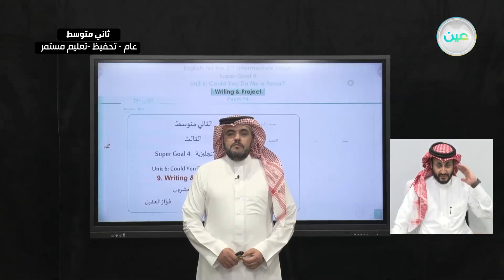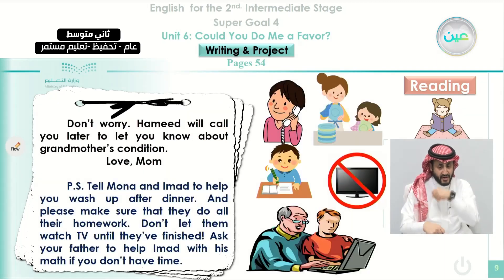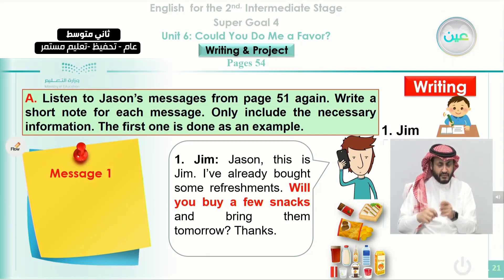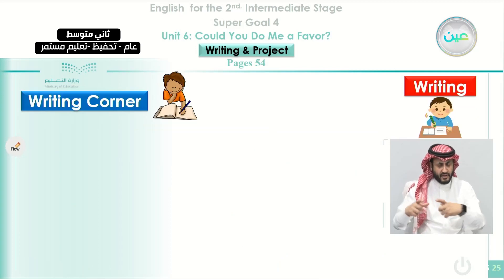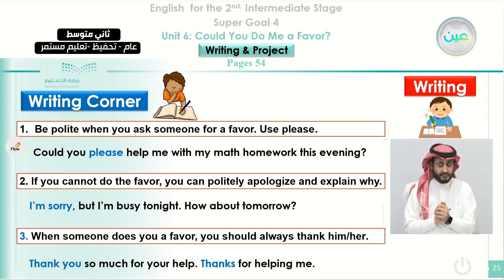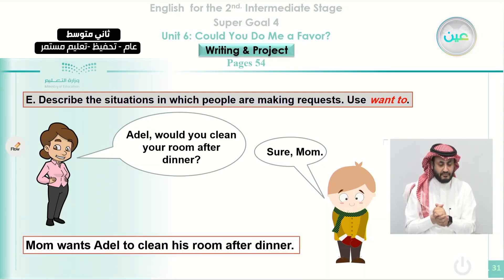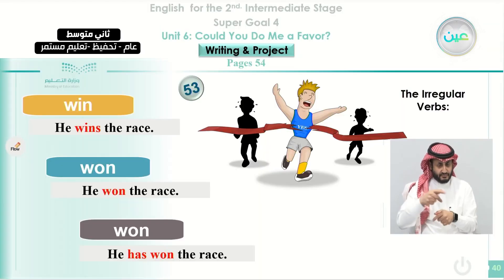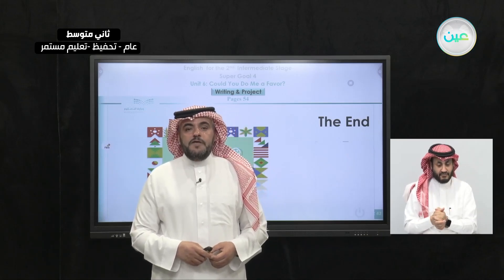"Could You Do Me a Favor 9. Writing10. Project - اللغة الإنجليزية - ثاني متوسط"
الحصة الخامسة - الخميس - الأسبوع السادس - ثاني متوسط